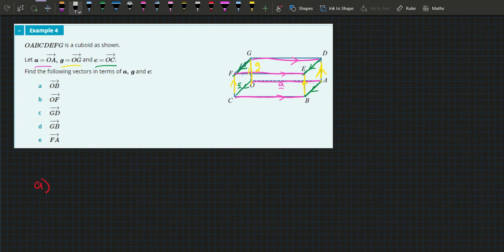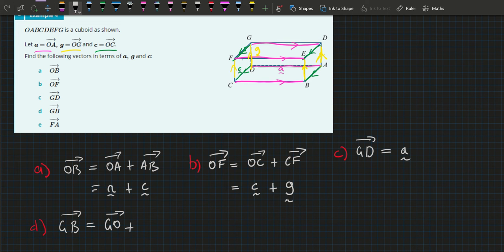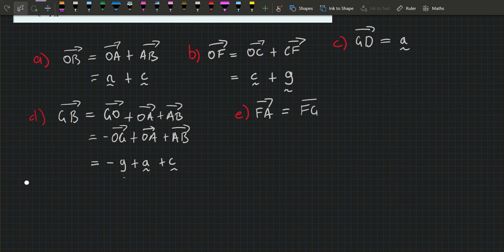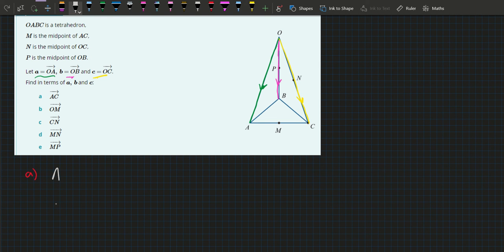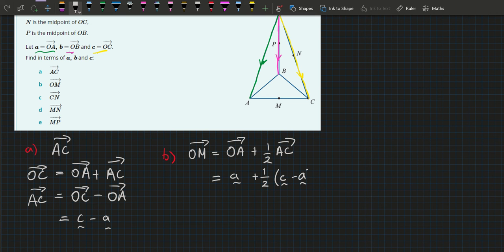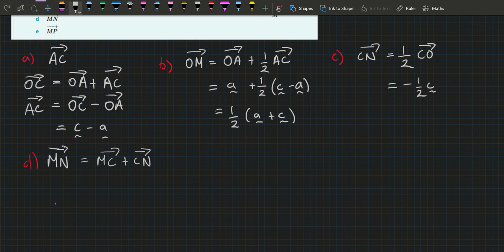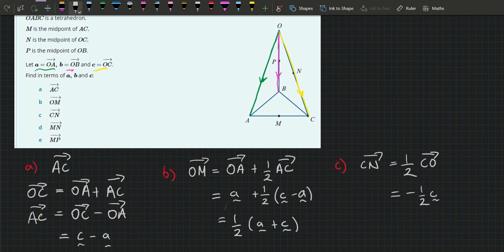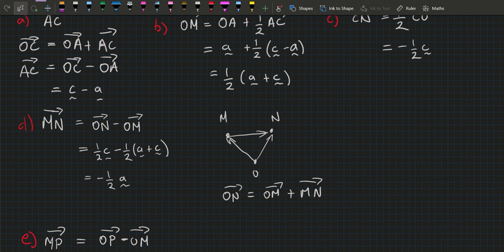Spec 3 4 2A Introduction to vectors Examples 4 5